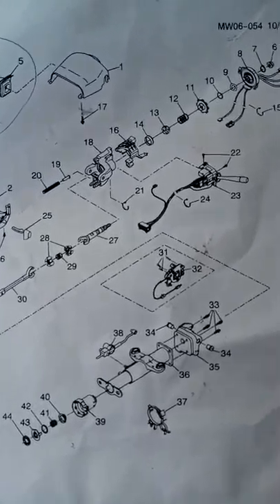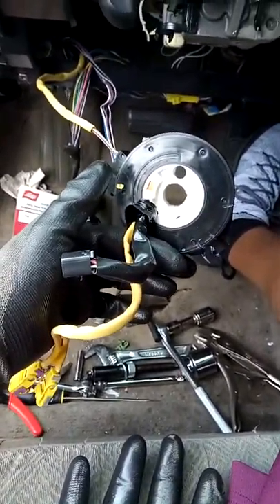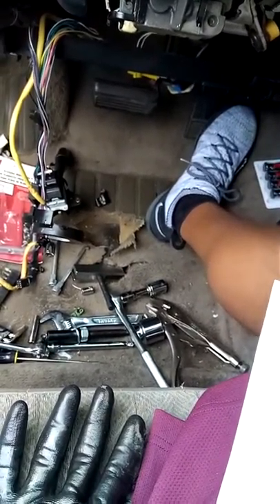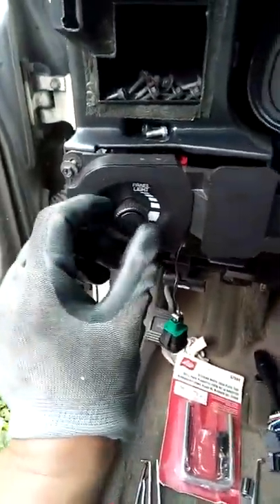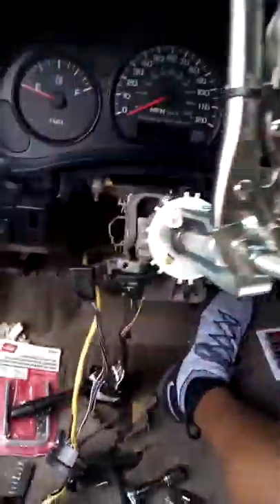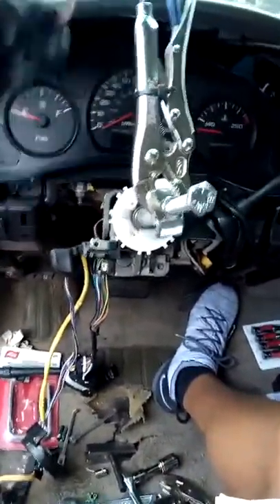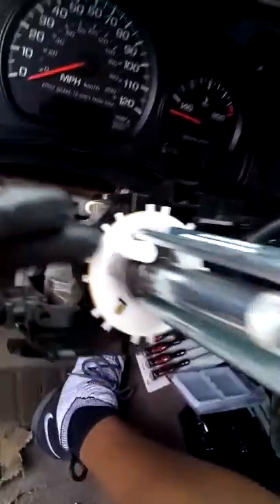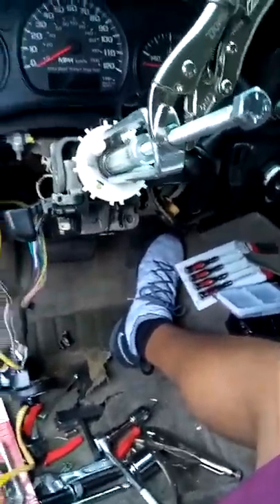2000-2005 Chevrolet Impala Steering Wheel, Clock Spring + Turn Signal Cancelling Cam Replacement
This video of instructions are for the 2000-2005 Chevrolet Impala (Eighth generation) Turn Signal Cancelling Cam replacement. Once you use a PowerBuilt Streering Wheel Removal Set RENTAL from AutoZone to remove the steering wheel, after you removed the airbag, then you must use "snap-ring pliers"  to remove the snap-ring from the Steering Air Coil Kit GM part # 26089982, 26088931, or 26092622 aka "Clock Spring".  The next step is that one must use the Lisle 57340 Steering Wheel Lock Plate Tool and a small vicegrip to compress the turquoise/emerald spring, which pop the "Lock Plate Ring" GM part # 05694191 up from the lock plate. You can use picks — mine were from AutoZone — to move the lock plate ring from the lock plate... Once removed, then you'll be able to slide the "Turn Signal Cancelling Cam" GM part # 26086061 off the "Upper Steering Shaft" GM part # 26064247. You must be very careful NOT to disrupt the connection of the "Bearing Spring Set" GM part # 15231641 and "Bearing Kit" GM part # 26001827 from the "Upper Steering Shaft" GM part # 26064247.